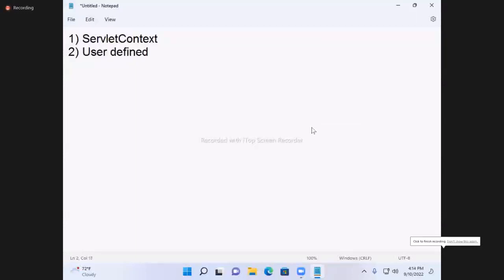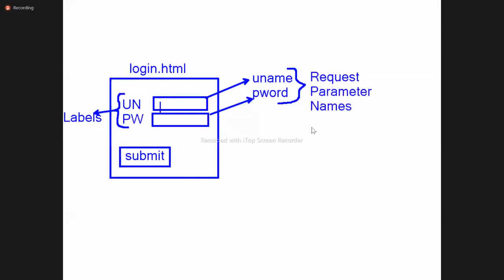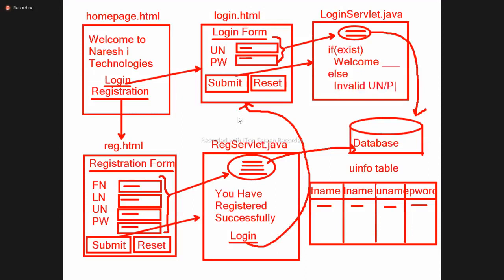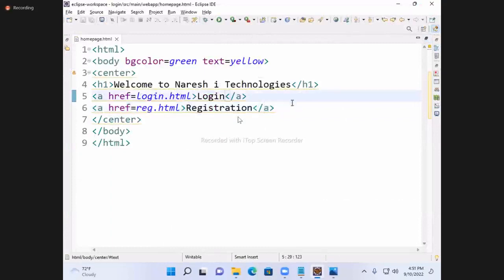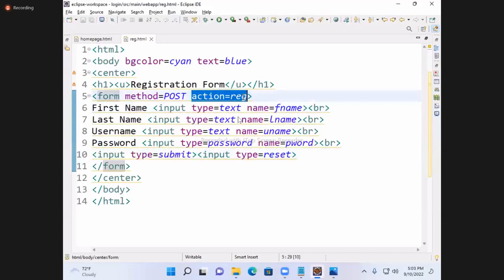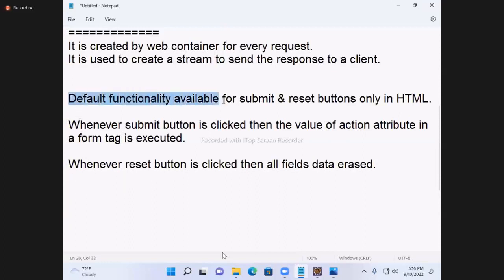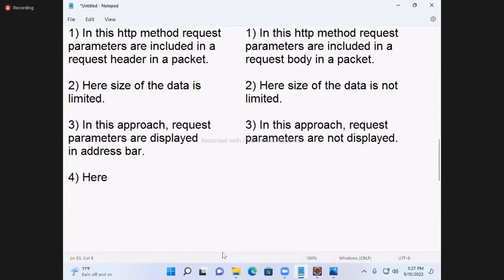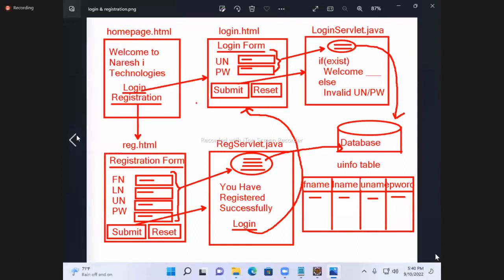29 servlet login with form html